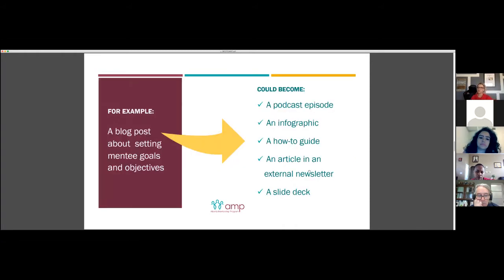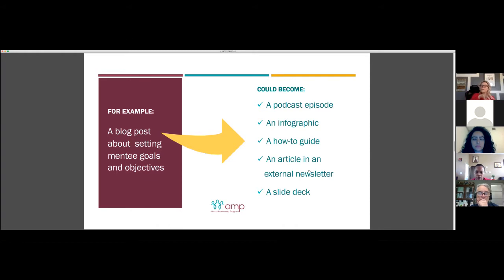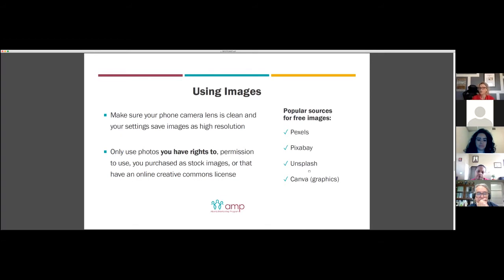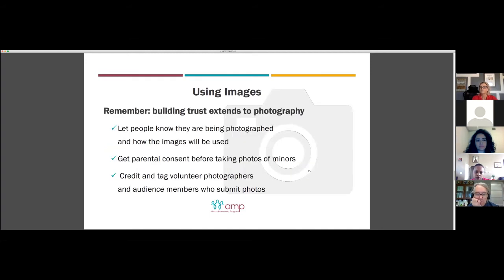Promote Your Program Through Social Media | Start-Up Boot Camps | Alberta Mentorship Program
On March 5, 2021, the Alberta Mentorship Program hosted our final spring boot camp. This session discussed how to promote of your mentoring program using social media. Our Start-Up Boot Camps are a community learning space to cover important topics for new and growing mentorship programs.

Stephanie Gillis-Paulgaard with Take Roots PR & Marketing lead the boot camp presentation supported by Bruce Randall, Executive Director of CRIEC; and Doug Piquette, Executive Director of Edmonton Region Immigrant Employment Council (ERIEC).